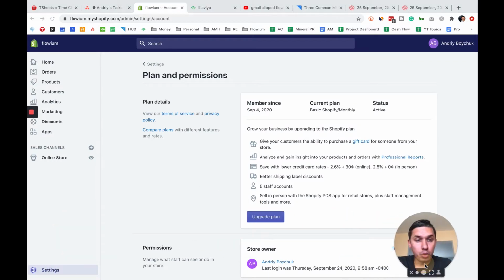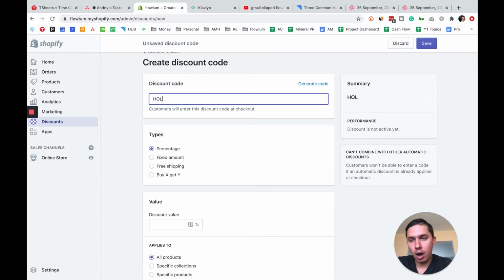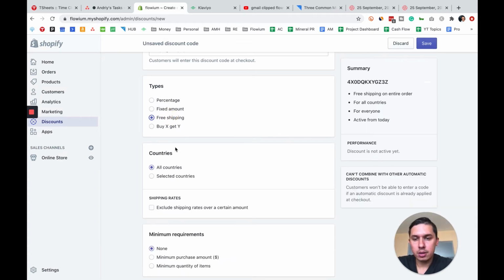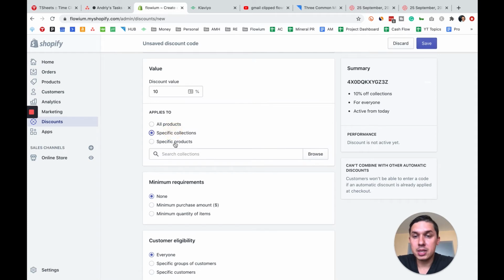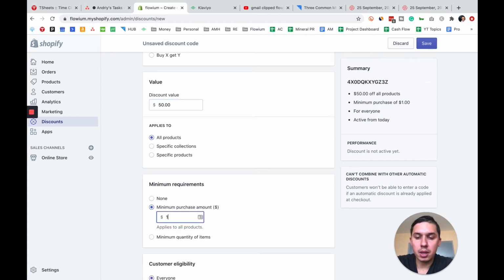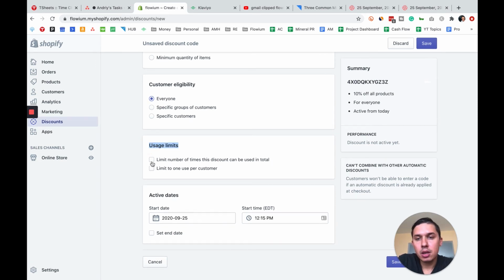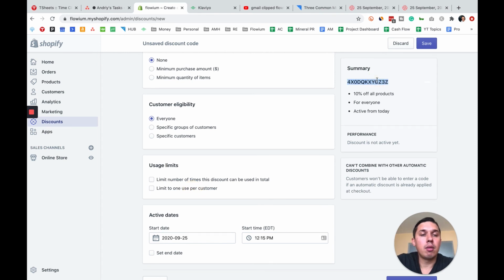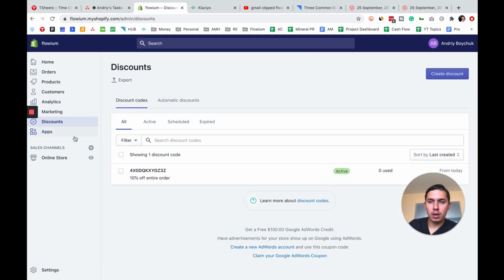How to create Shopify coupons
The holiday season is around the corner and as an eCommerce business you should start getting ready now.

💎 Need more help on designing your discount strategy?

💎 Use Klaviyo as your email marketing platform? Watch this video on How to Use Klaviyo Shopify Coupon Feature

TIMESTAMPS:

0:00 - How to create Shopify coupons
0:42 - How to create coupons in Klaviyo through Shopify
1:00 - Discount code
1:21 - 4 types of codes
3:36 - Customer eligibility + Usage limits

💎 Ready for Black Friday this year?

EMAIL EINSTEIN - PODCAST BY FLOWIUM
Learn the ins and outs of eCommerce email marketing from Flowium, one of the fastest-growing agencies in the world

KLAVIYO SETUP CHECKLIST (free)
Step by step guide how to set up your Klaviyo account correctly and make sure everything works properly.

Grow your business with the know-how and support of our accomplished team of marketing experts. We’re here to close the gap between where your business is and where you want it to be.